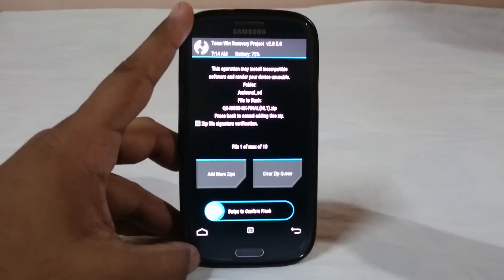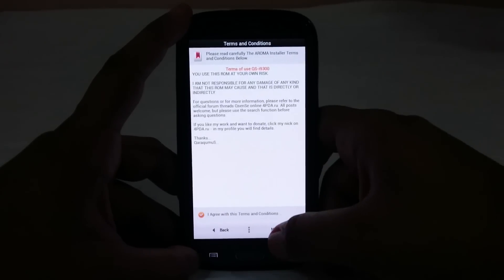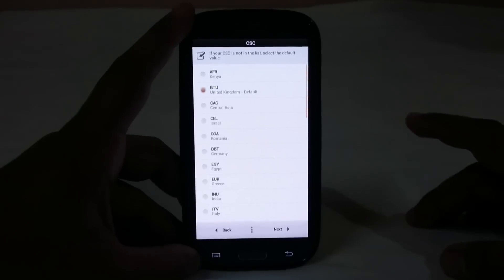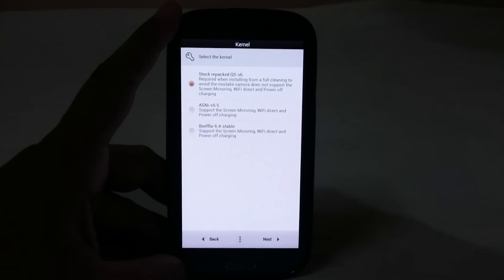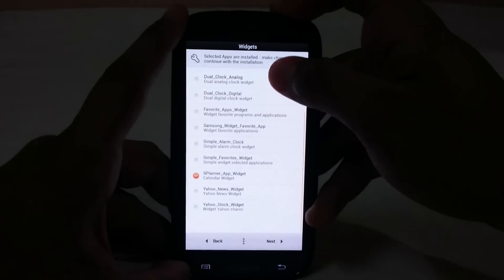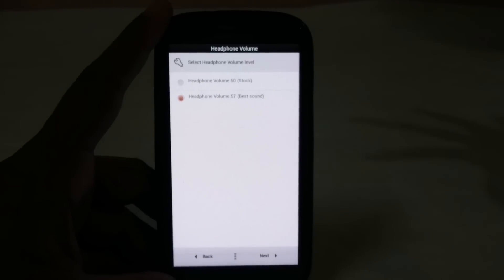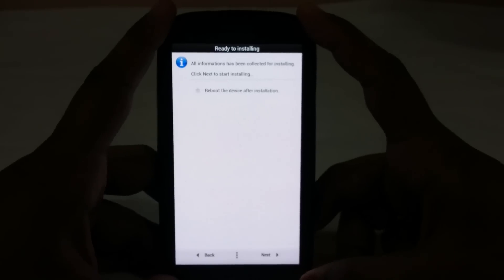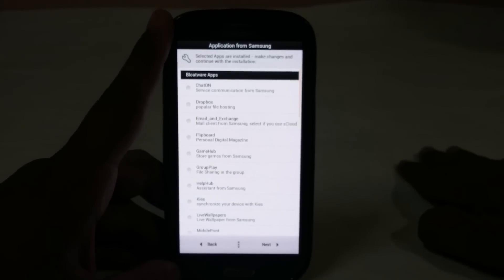QS Kitkat Final (NL1) Installation Guide For Galaxy S3 (GT-i9300)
One of the 2 Main Kitkat ROMs For Our S3 Based on the Stock Architecture.. Its one Awesome ROM, for a Daily Driver.